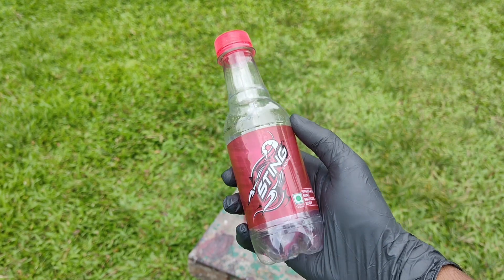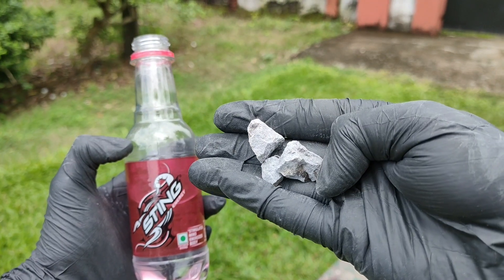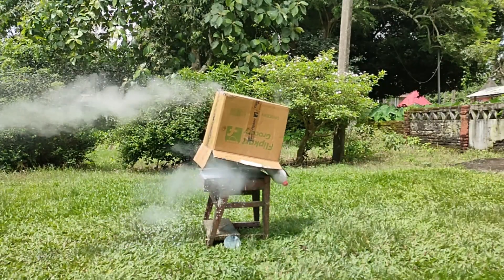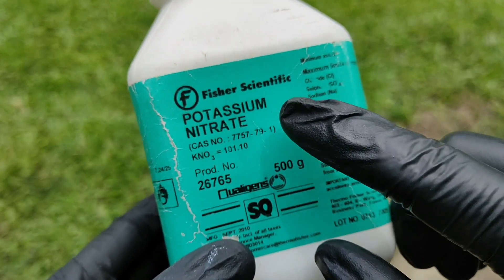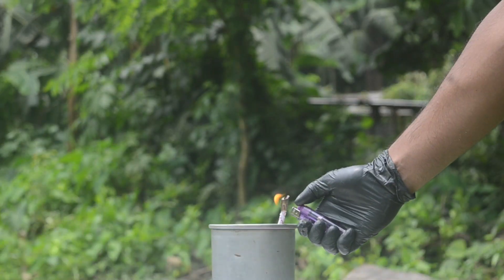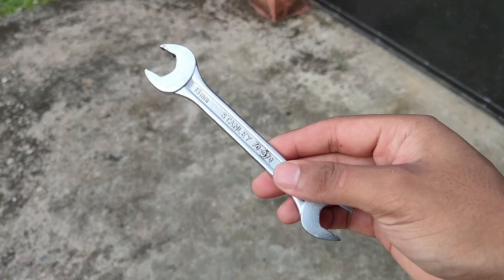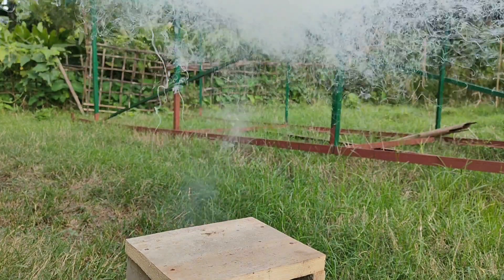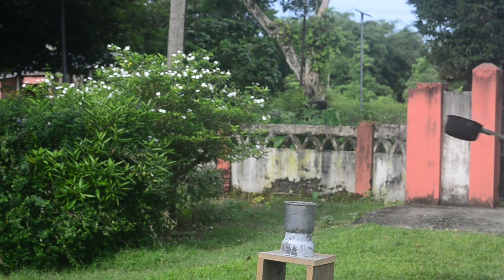DON'T TRY THIS !!!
In this video I will perform 3 exciting chemical experiments that your chemistry teacher will probably never let you try . As these experiment though are fun but are also dangerous and can injuries or cause severe burns to the person performing them or standing near the place where they are performed . so enjoy the video but please don't try to repeat these experiments.